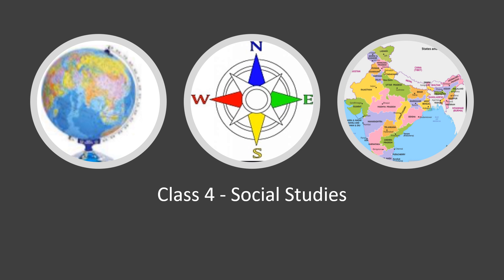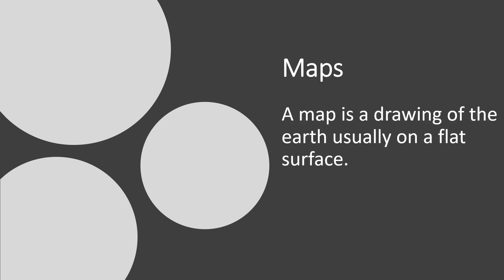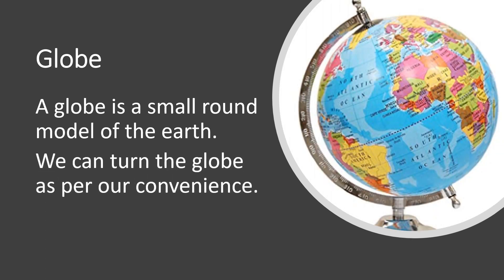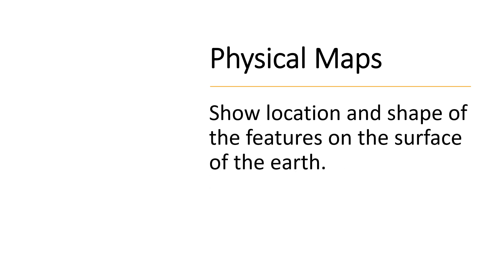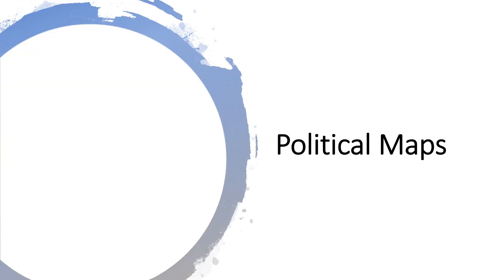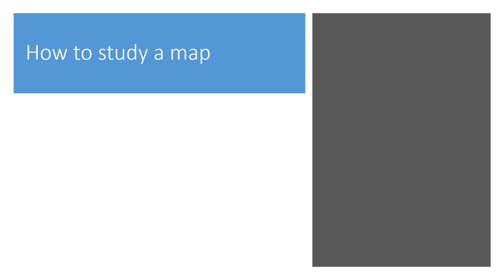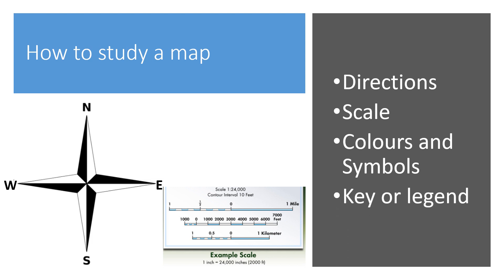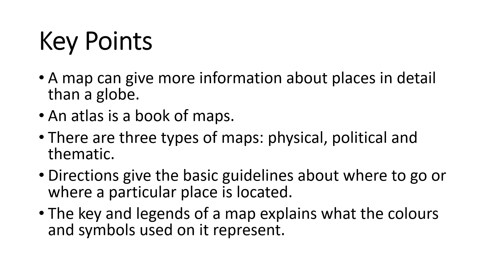CBSE CLASS 4 SOCIAL STUDIES-MAPS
In this lesson, we will look at the following Map Skills.

* A globe and map of the world
* Map vs globe
*Colours, Symbols and keys of maps
* Types of maps
* Directions